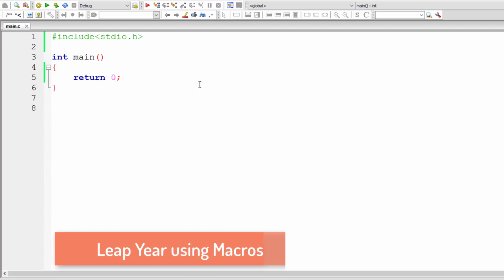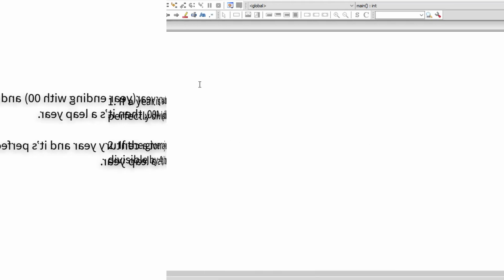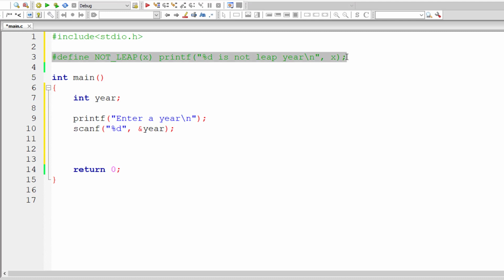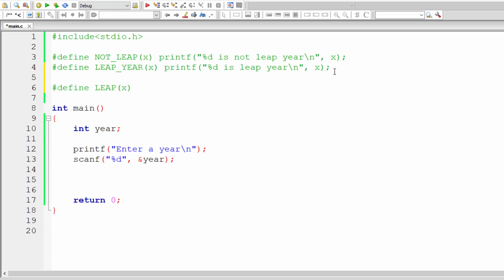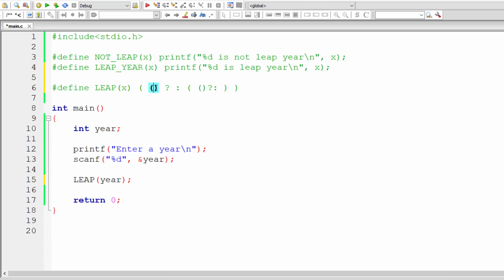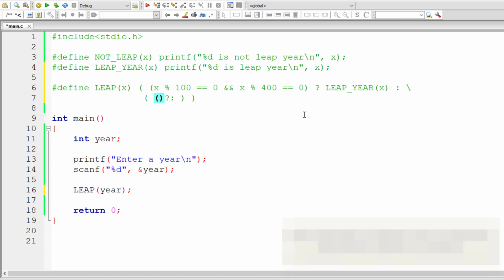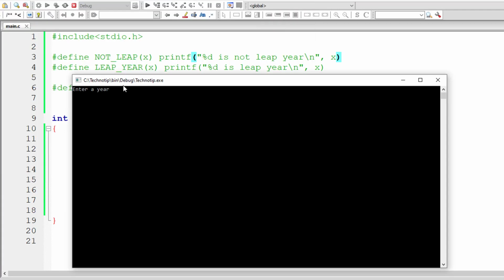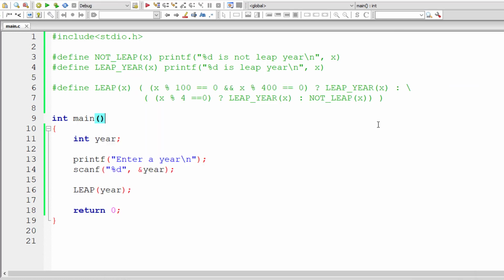Determine Leap Year or Not using Macros: C Program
In this video tutorial lets learn how to determine user input year is a leap year or not, using Macros and nested ternary / conditional operator.

Leap Year Logic
1. If a year is century year(year ending with 00) and is perfectly divisible by 400, then it’s a leap year.

2. If a year is not a century year, and is perfectly divisible by 4, then it’s a leap year.